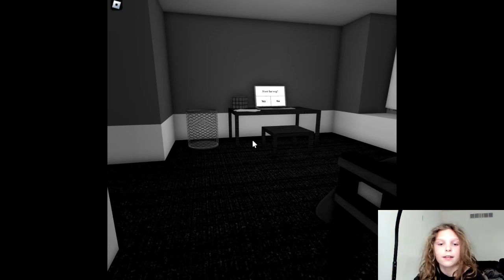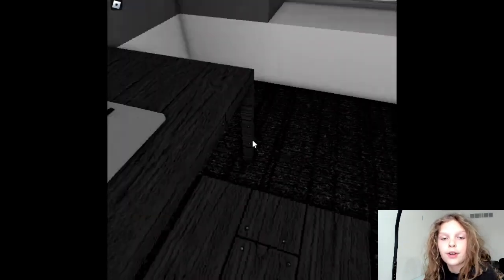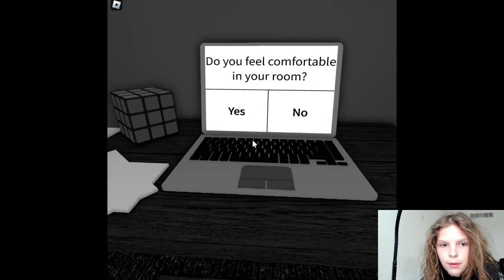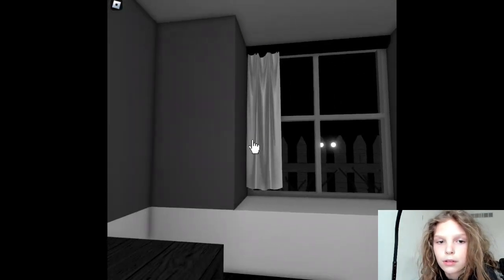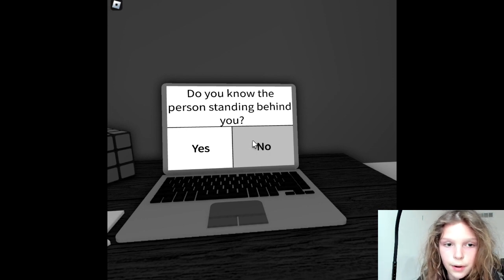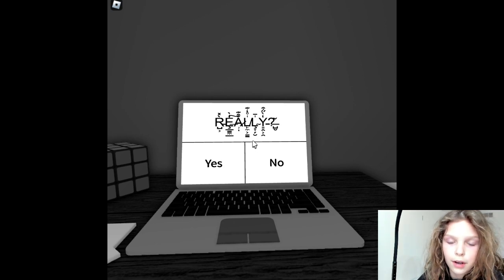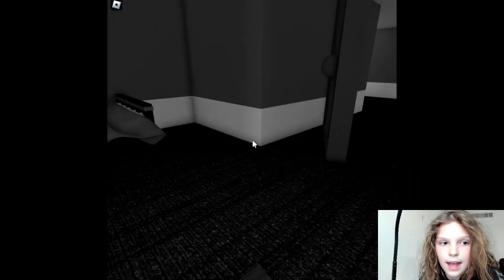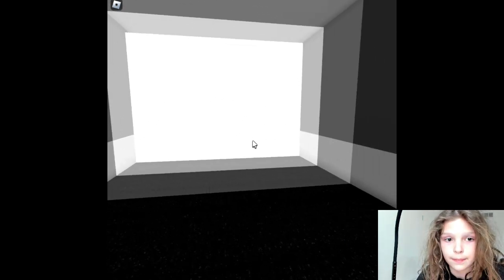don't play this survey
In this video I will be doing this creepy survey.